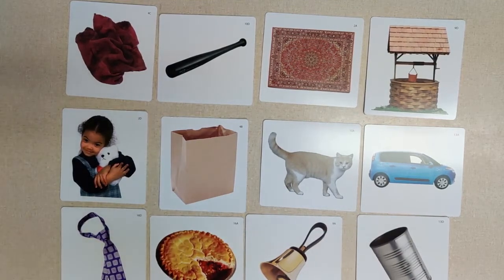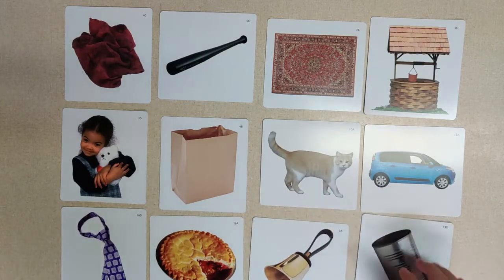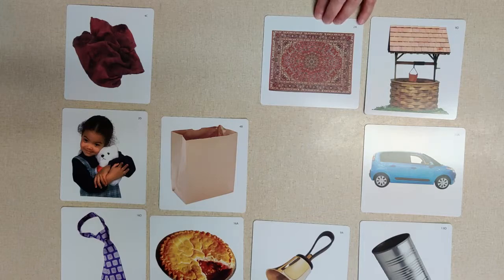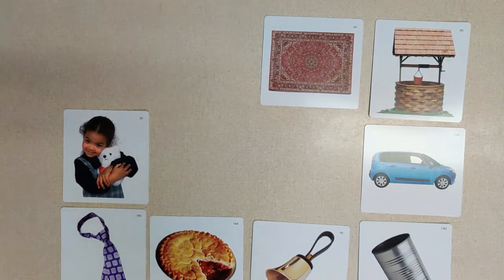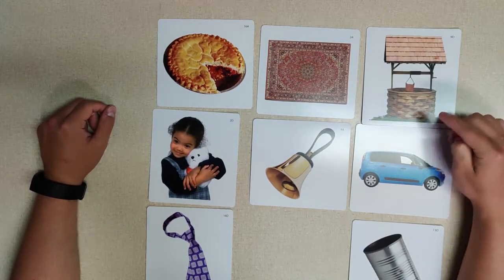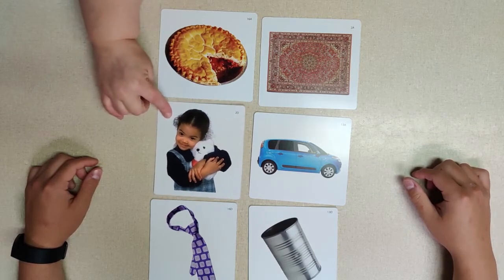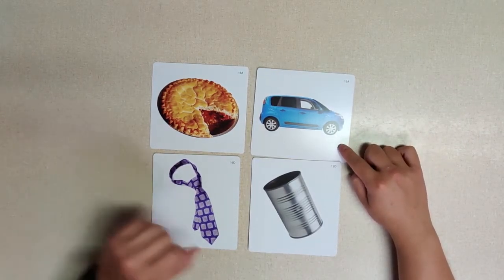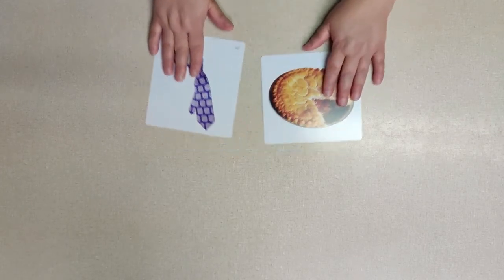July 22 Rhyming Cards